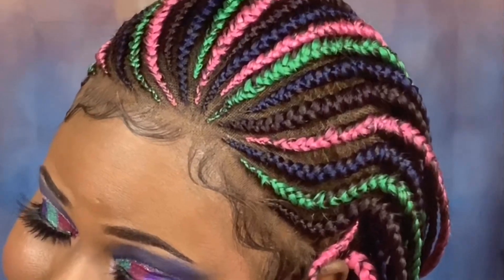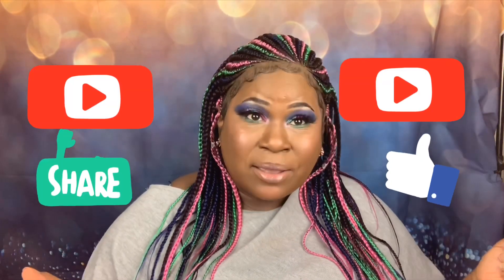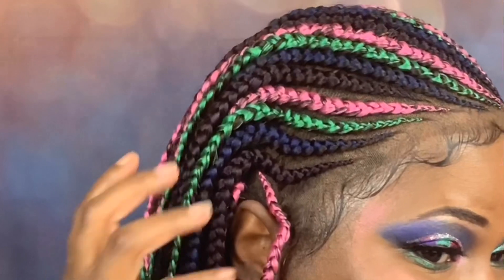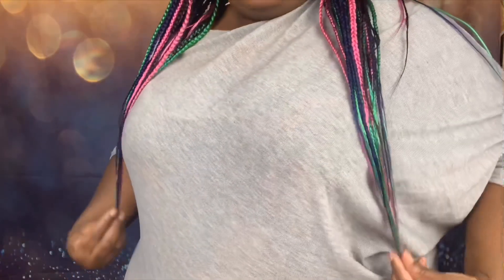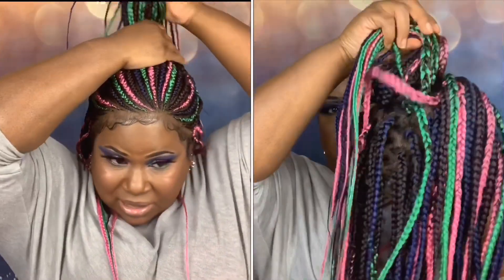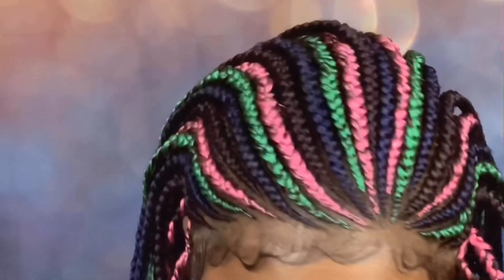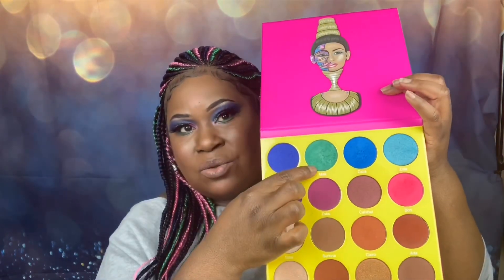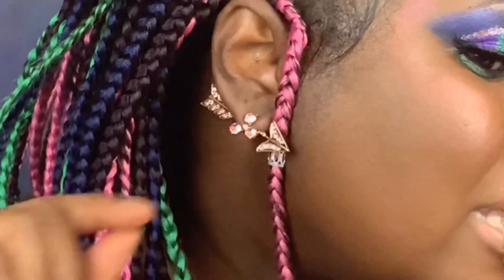Unicorn vibes Braided Wig ft. Itylicioushair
Hi Queens Welcome Back! Today I’m showing a unicorn inspired unit created by itylicioushair.

Go check her out let her know that MizzQ sent you.